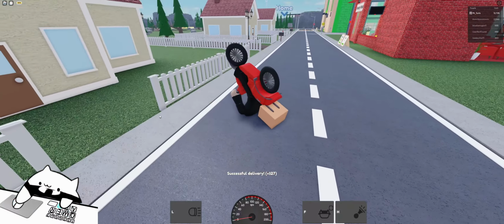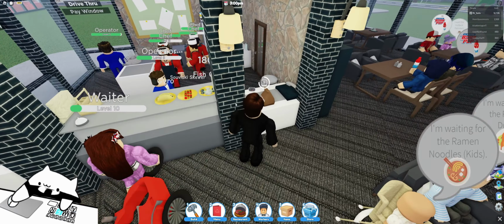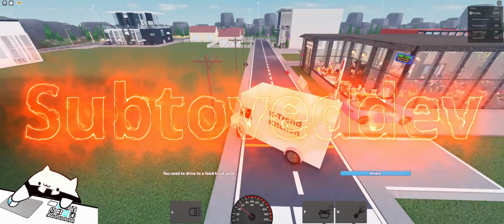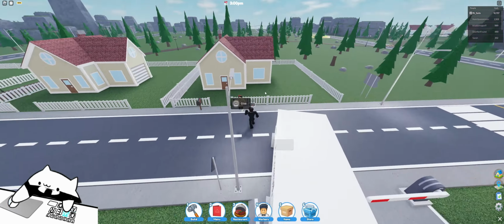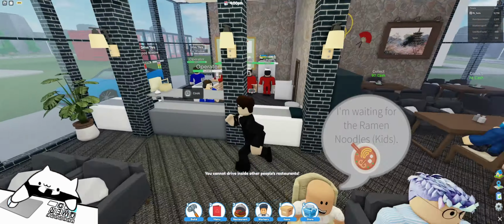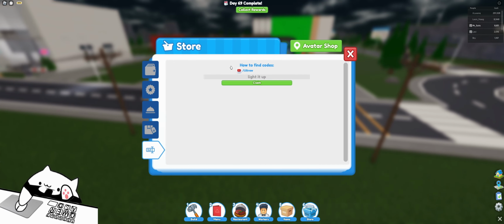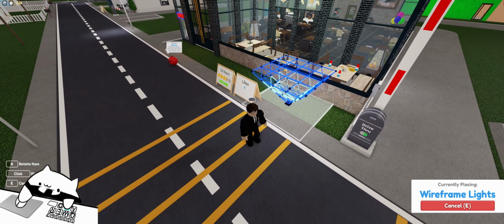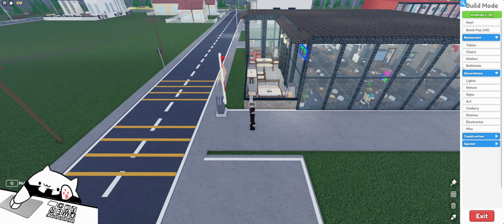Unlock Rewards NOW! | Roblox Restaurant Tycoon 2 Working Codes 2023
Unlock exciting rewards with the latest working codes for Roblox Restaurant Tycoon 2! In this video, Mr Suits reveals the most recent codes that will grant you cash, WireFrame Lights, and a Dolphin item to enhance your gameplay and restaurant ambiance. Don't miss out on these amazing rewards!

📌 Timestamps:
00:00 - Introduction
01:01 - Code 1
01:14 - Code 2
01:39 - Code 3
01:54 - Code 4
02:18 - Outro